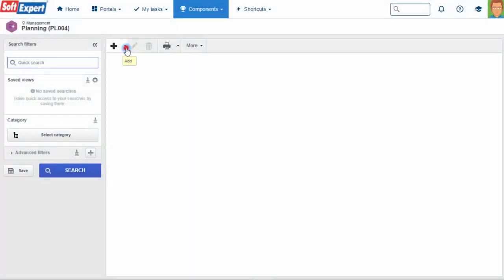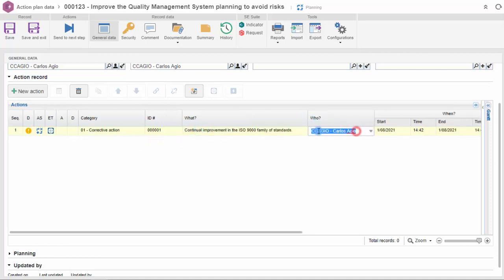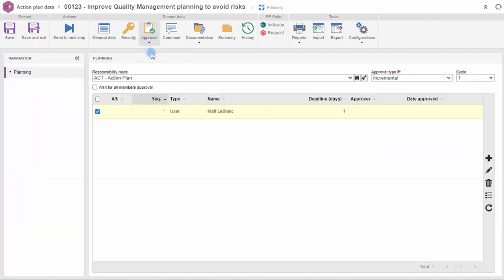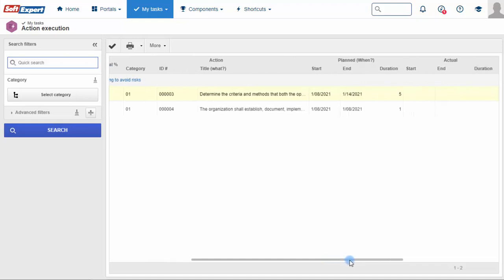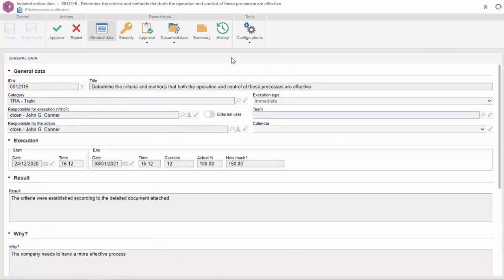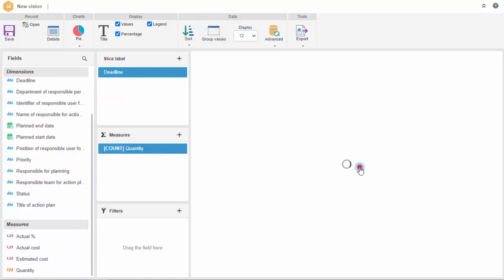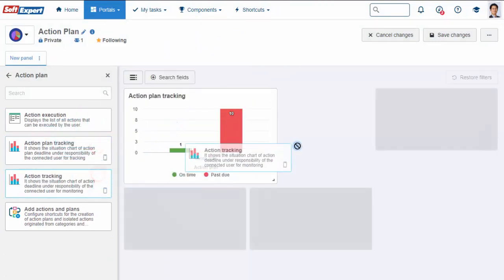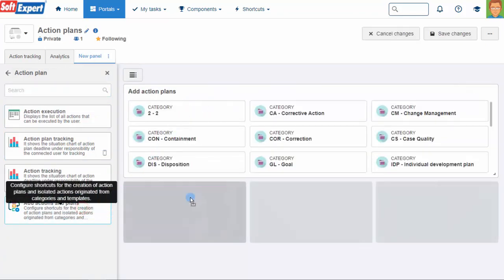Tasks and Action Plans Management | SoftExpert Action Plan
SoftExpert Action Plan - is the best software when it comes to helping organizations effectively streamline the entire Action Plan lifecycle, from the initial record to approval, maintaining team communication and improving collaboration through the centralized control of the planning, execution and monitoring of tasks and action plans. The easy-to-use and flexible application improves task execution speed, reliability and efficiency.